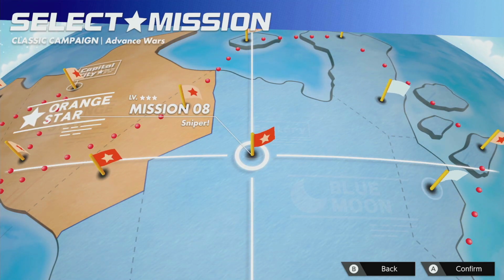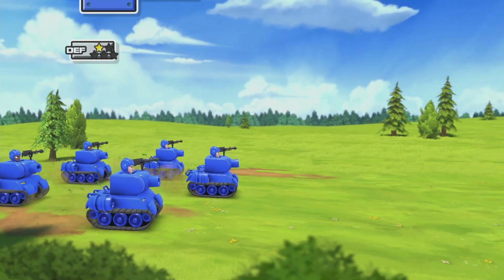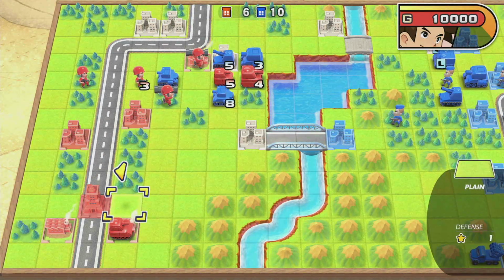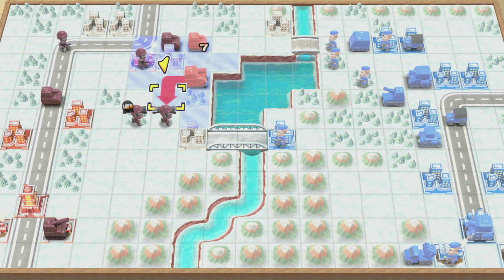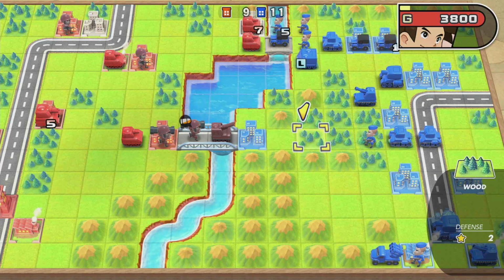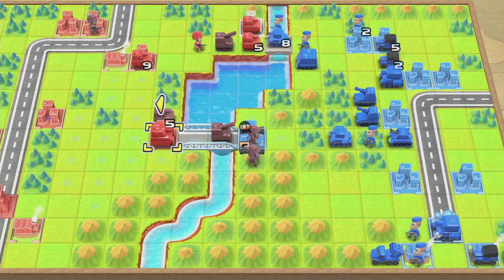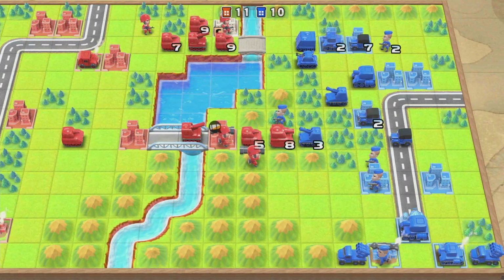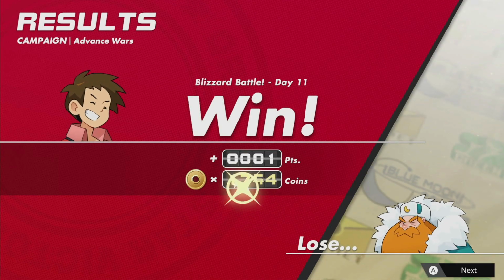Advance Wars 1 Reboot Camp - Mission 9 (Andy): Blizzard Battle! (Classic Campaign, Post-Final, 27)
Don't be too intimidated by Olaf's pre-deployed units because the scariest ones don't move if you don't get close enough: which you shouldn't have to to capture 12 properties. I spent a couple of turns not buying units to save enough for the Tanks necessary to defend the bridges. Somehow my Technique score didn't suffer but my Time score did, probably because I focused more on defending than capturing, which I don't think was wrong.